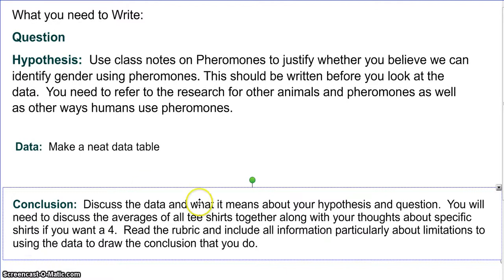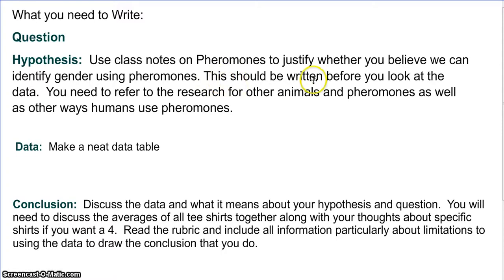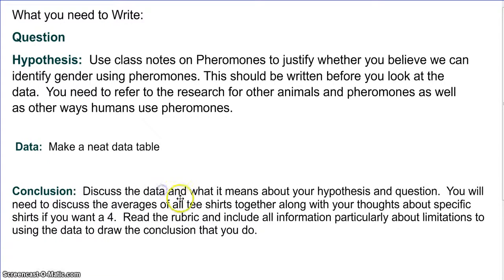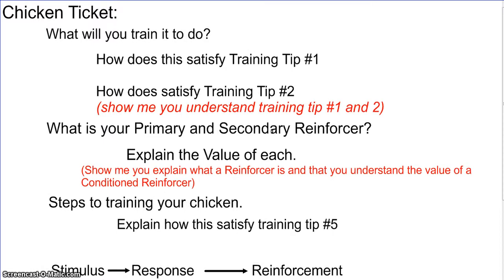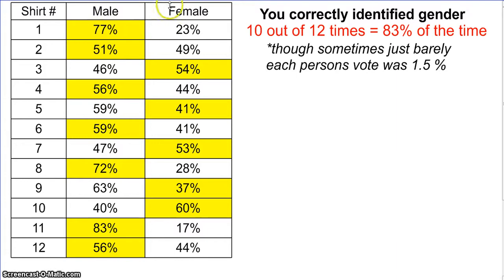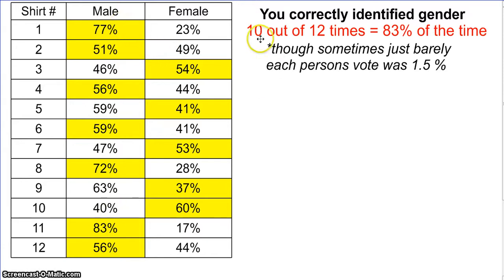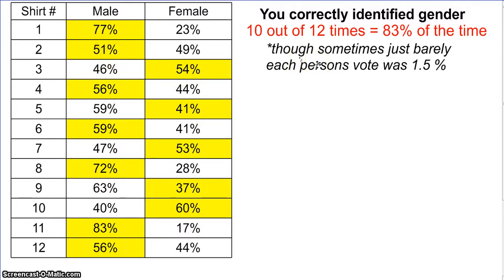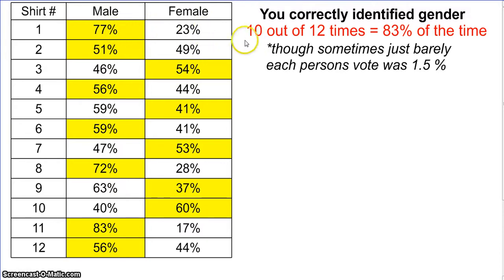Human Pheromones Study